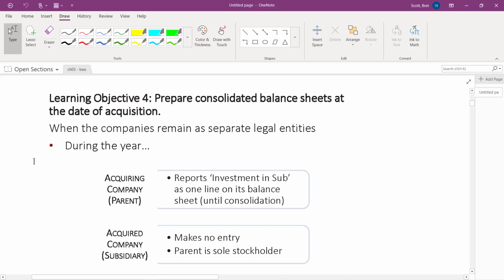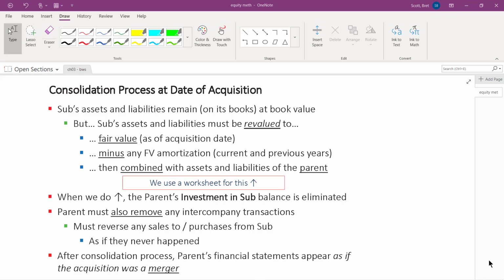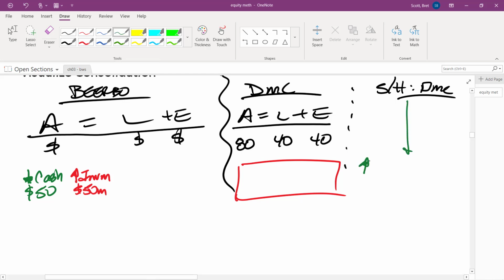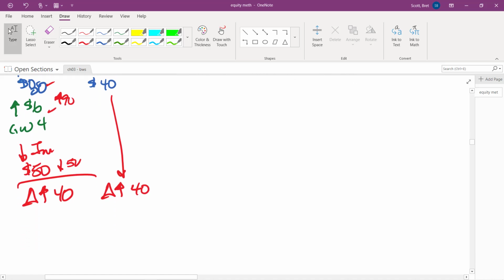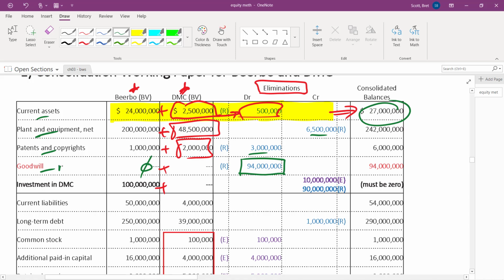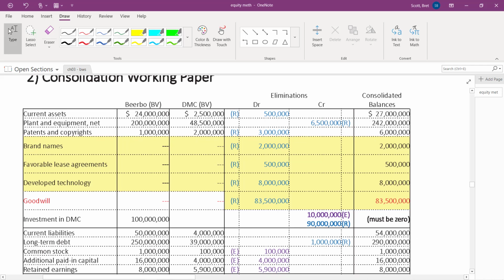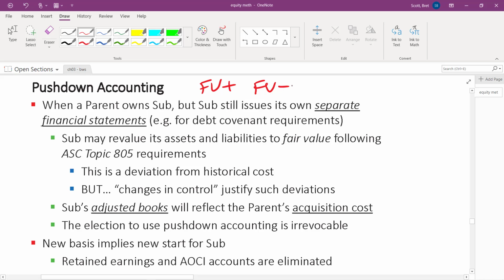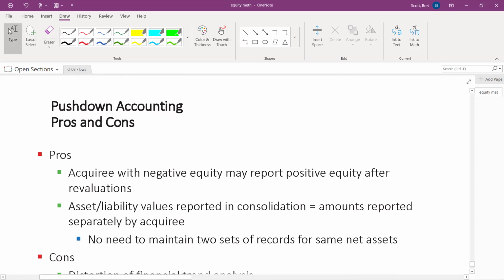TTU acct 5309 sum 1 ch03